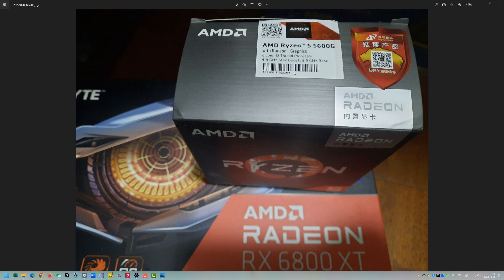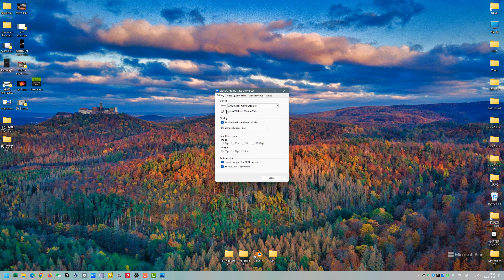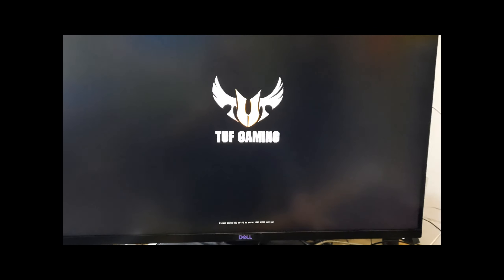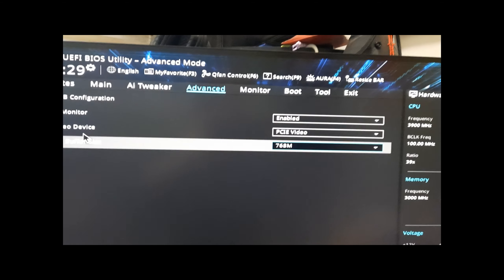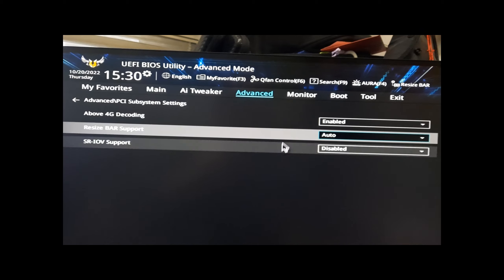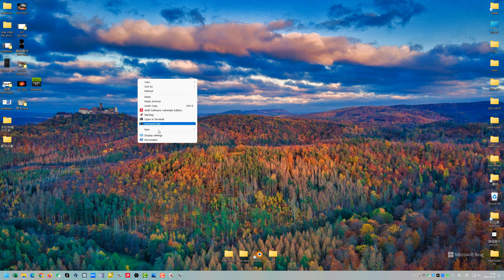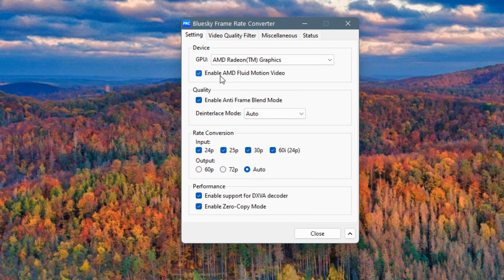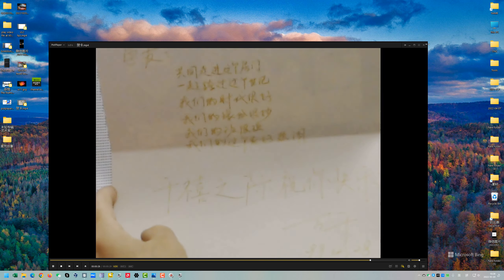how to use your dedicated GPU together with your Ryzen APU on your PC.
so if  you have a Ryzen APU and a dedicated GPU you can use them at the same time.
APU for 60HZ playback with potplayer,
GPU for gaming and other computing.